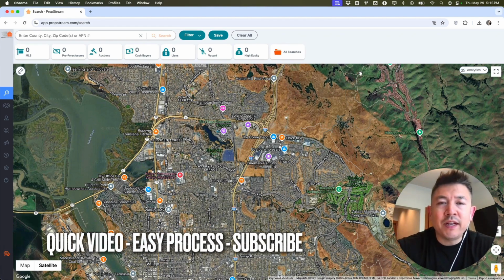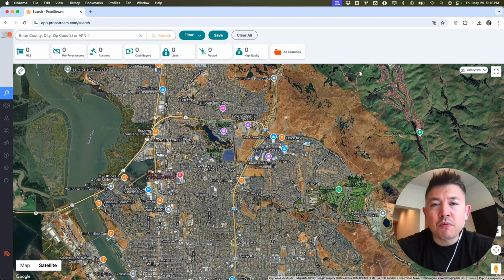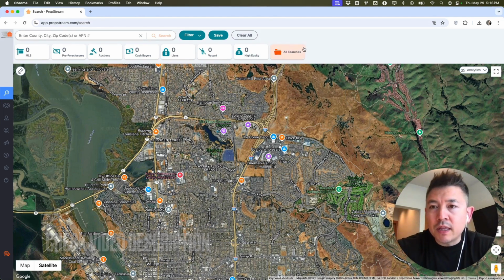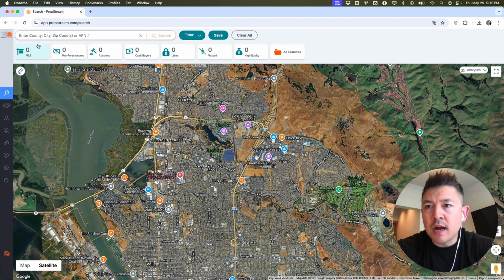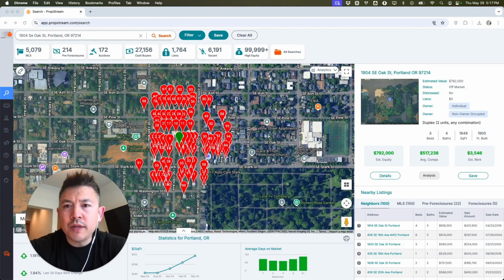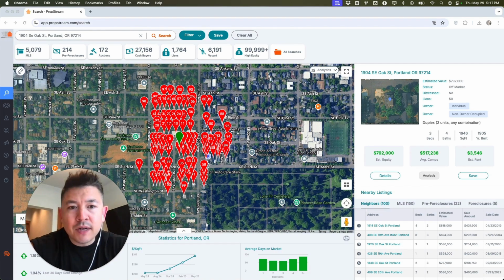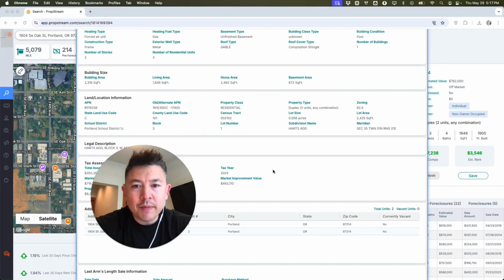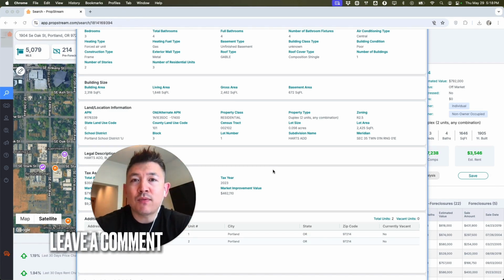✅ How To Search Properties In PropStream By Address🔴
PropStream is a comprehensive real estate software platform that equips investors, agents, and professionals with robust tools for property research, lead generation, and market analysis. It provides access to a vast database of over 160 million properties across the U.S., offering detailed information such as ownership records, mortgage data, tax histories, and MLS details. Users can leverage over 165 filters to identify high-potential leads, including pre-foreclosures, vacant homes, and absentee owners. The platform also features AI-driven analytics, skip tracing, rehab cost estimators, and marketing tools like customizable landing pages and direct mail campaigns. With both desktop and mobile applications, PropStream enables real estate professionals to efficiently locate, evaluate, and engage with motivated sellers, streamlining the deal-making process.